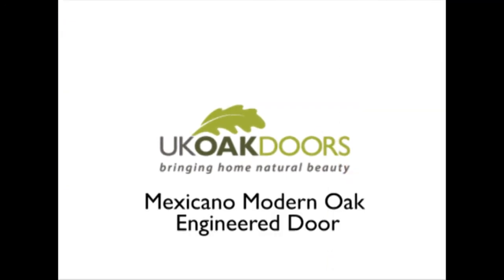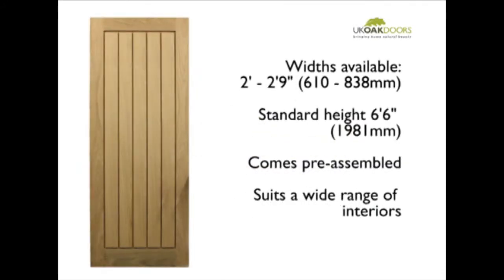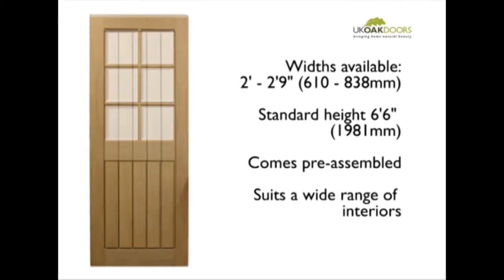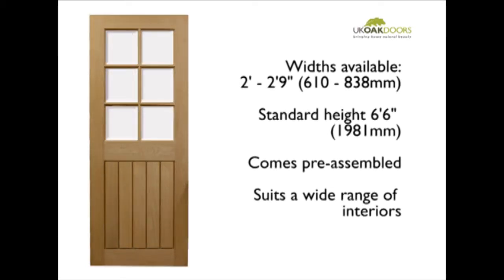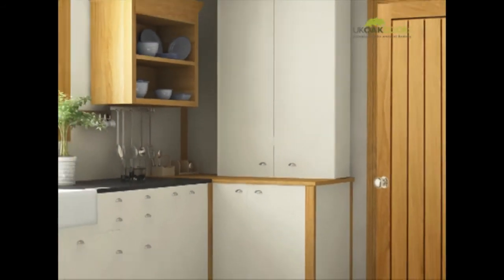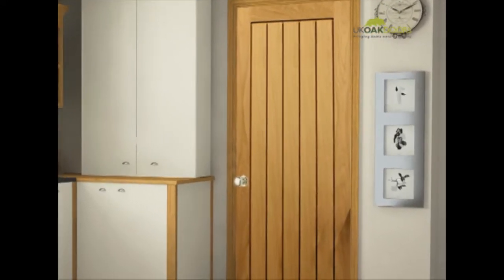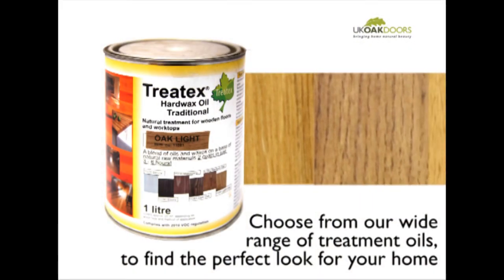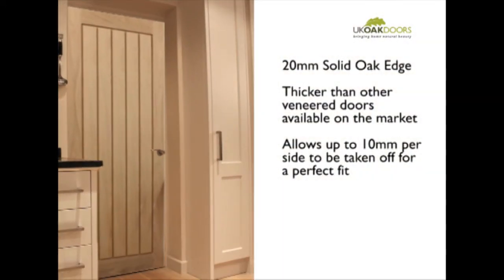Mexicano Modern Internal Engineered Oak Door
For quality engineered doors talk to UK Oak Doors. We offer a wide range of great value, high quality veneered doors.

Internal Doors for Every Interior

Here at UK Oak Doors we have a variety of engineered styles to suit all your needs. From the mexicano style for your modern home or for a more traditional feel we have the 1930's style or the traditional Victorian doors, the choice is yours.

About Our Engineered Doors

We use a fast growing hardwood called paulownia for the core of our engineered doors. Its effectiveness lies in its strength and its suitability. With paulownia being fine grained and easy to work with as well as being warp resistant and durable it has become very popular among manufacturers.